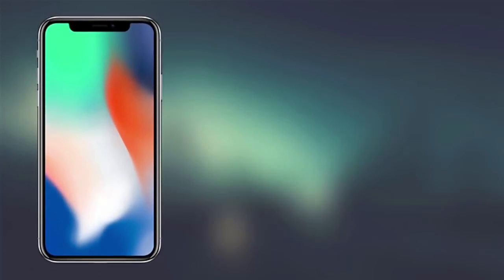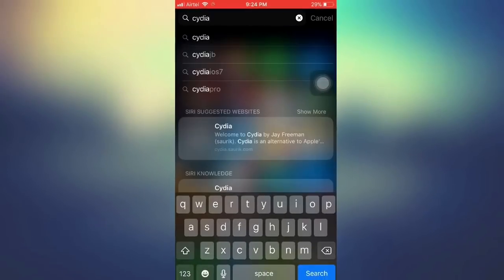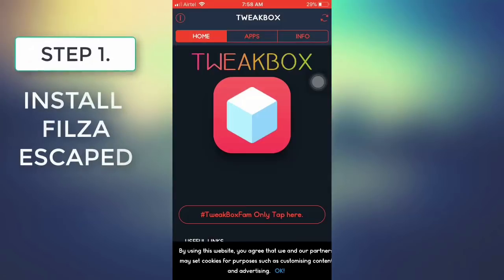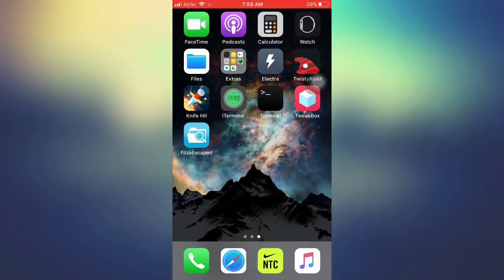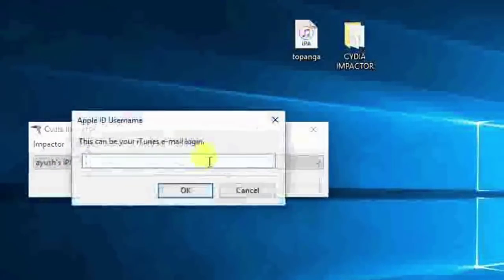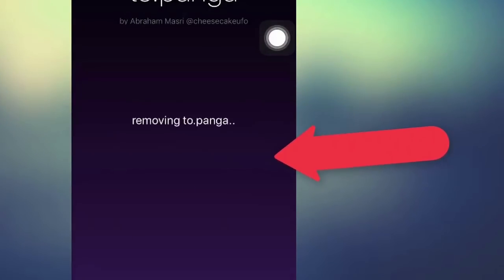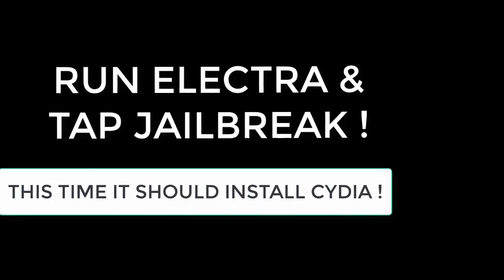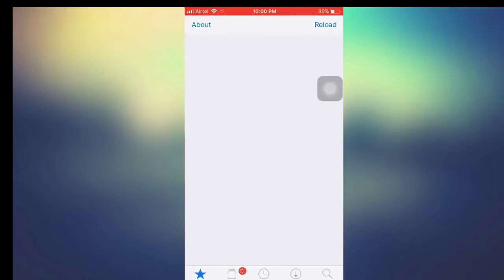How to Fix Missing Cydia App/Icon ✔ - Electra Jailbreak ios 11 - 11.1.2 - Reinstall Cydia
in this video , i am going to show you how to fix to.panga error on electra app & also how to bring back cydia if you had accidentally deleted it or cydia deleted after removing a tweak or apt !

PLEASE DROP A LIKE , IF IT HELPED YOU !

STEPS -
1. INSTALL FILZA & DELETE FILES !
    -  open tweak box app & install filza
2. FIX TO.PANGA ERROR ON ELECTRA JAILBREAK
   - install to.panga on your phone
3. INSTALL TO.PANGA USING CYDIA IMPACTOR.
4. REMOVE TO.PANGA .
5. JAILBREAK AGAIN USING ELECTRA .
6. ENJOY !

CHECKOUT THESE VIDS TOO -